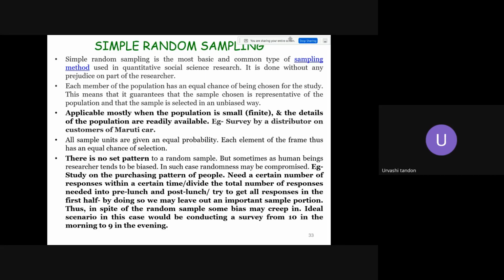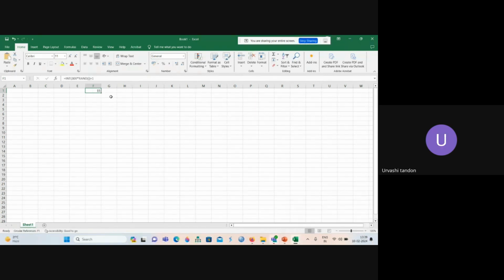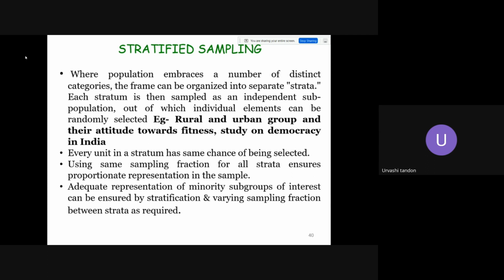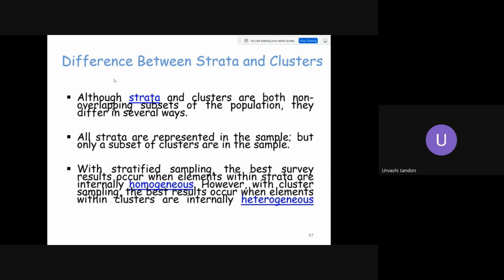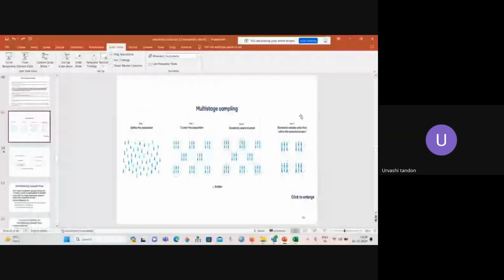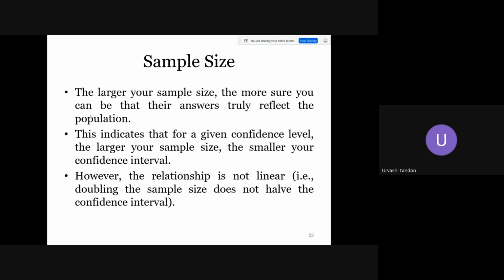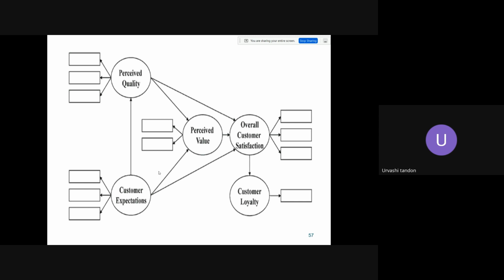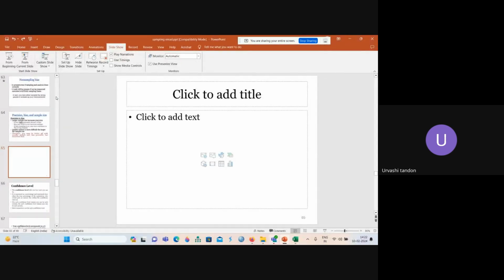Research Methodology Sampling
1. Organizing FDP / SDP / Refresher Programs for Teachers
2. Organizing Value Added Course for Students
3. Book / Conference Proceedings Publication with ISBN
Our popular Video Sessions